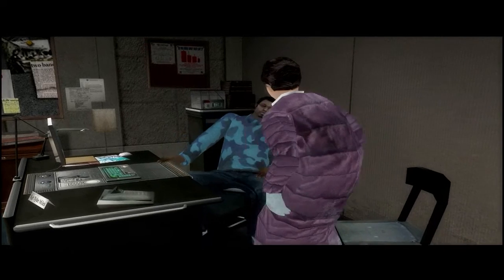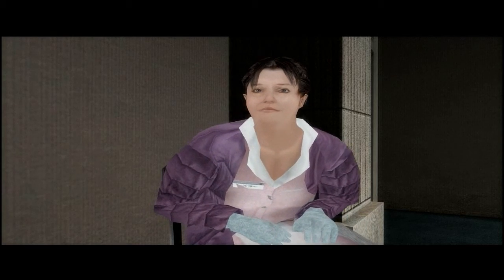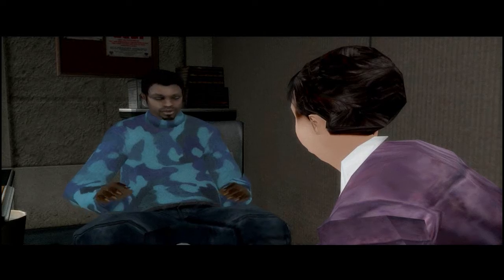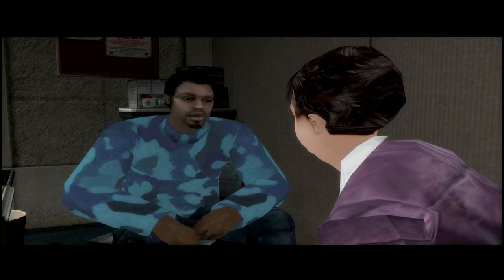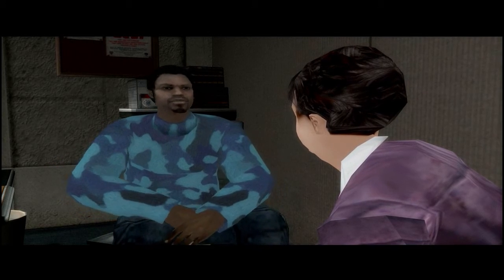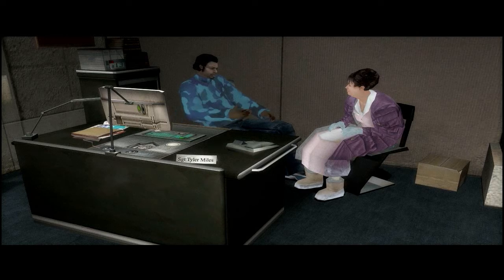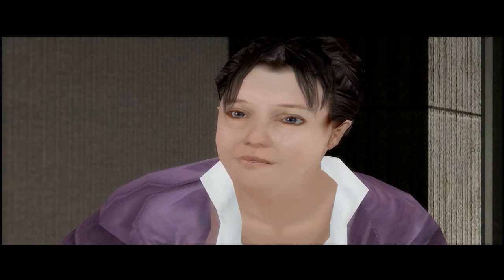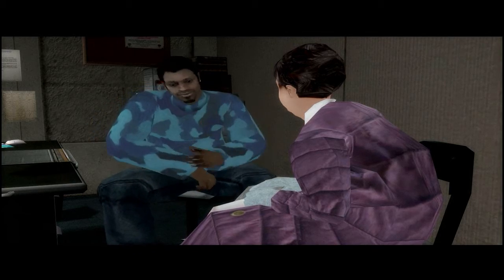Indigo Prophecy Chapter 8 Tyler and Kate